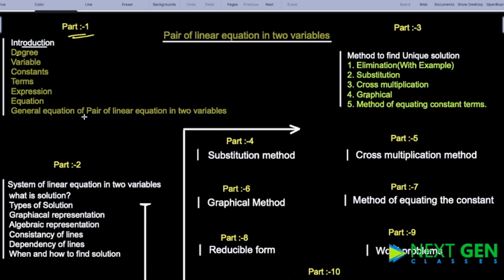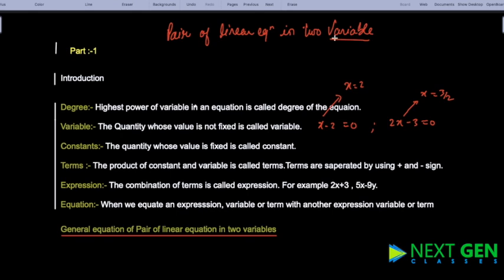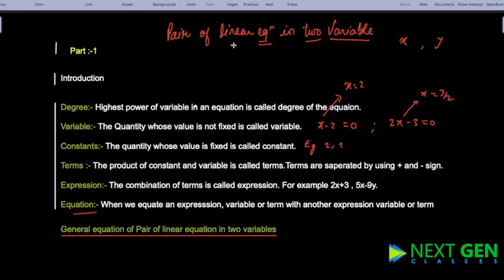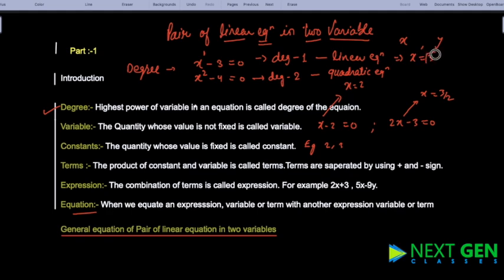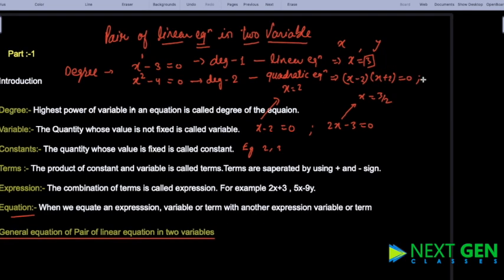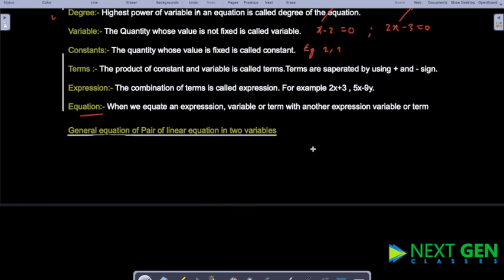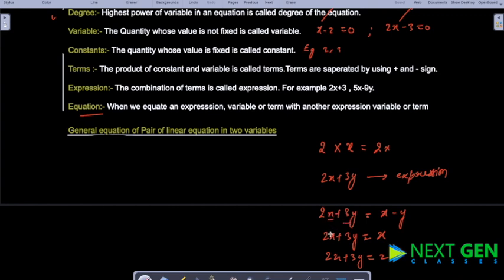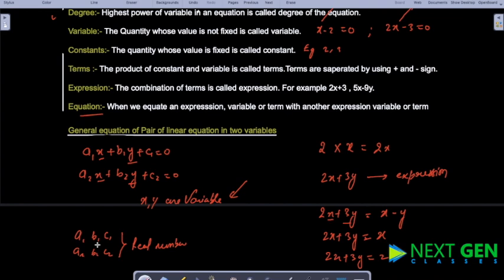Introduction :-Pair of linear equation in two variable P-1 (Class 10 Maths)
In this video we will learn about the basic algebraic components related to pair of linear equation in two variable.This video is first part of the series of video that we will upload in the s playlist.